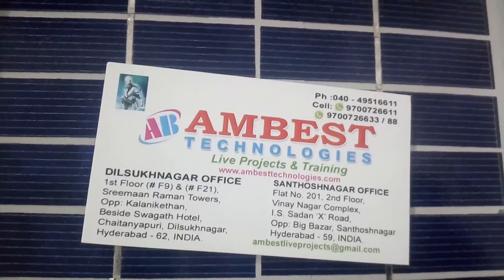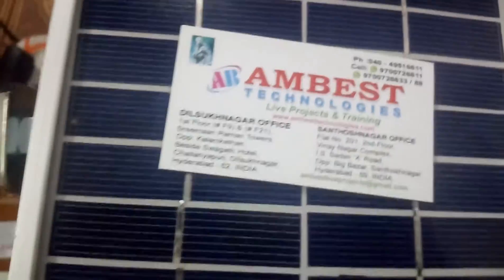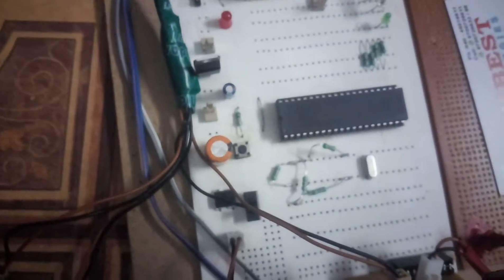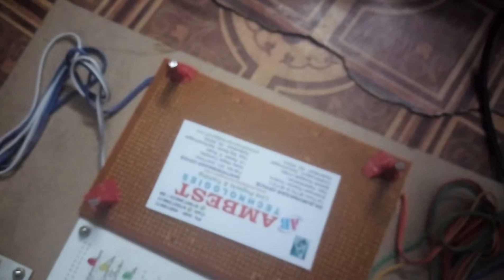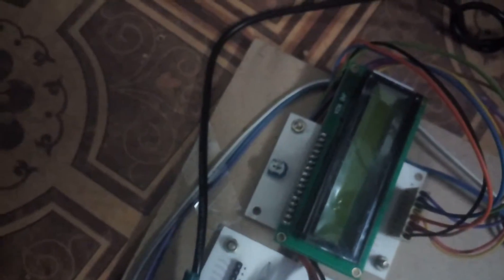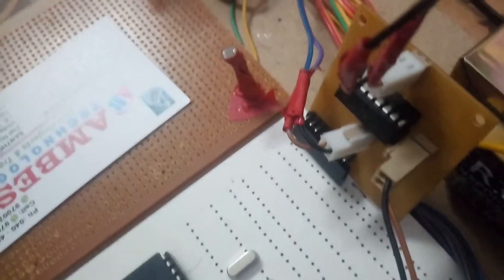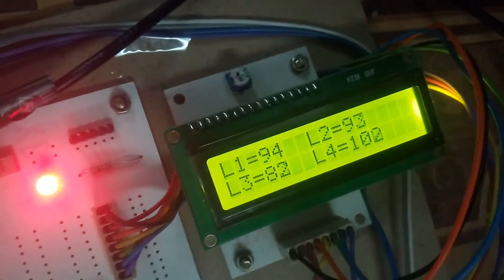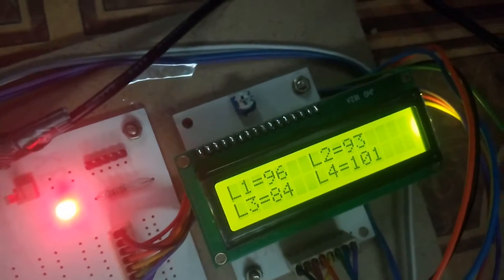AUTOMATIC DUAL AXIS SOLAR TRACKING SYSTEM